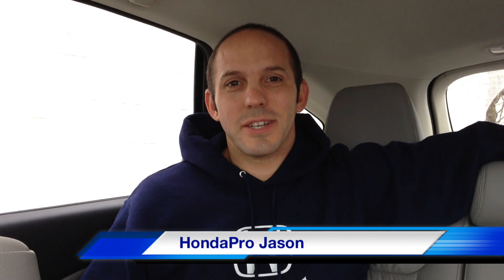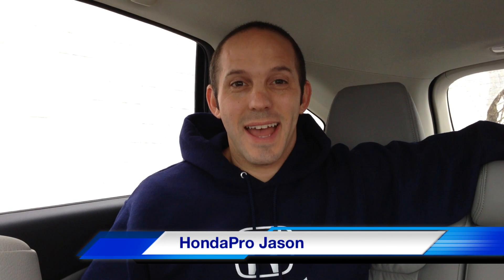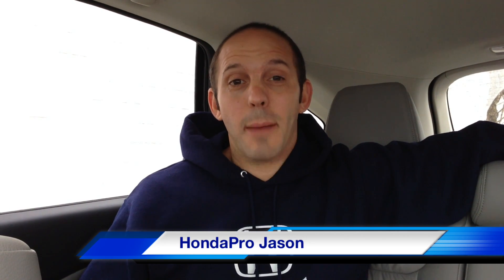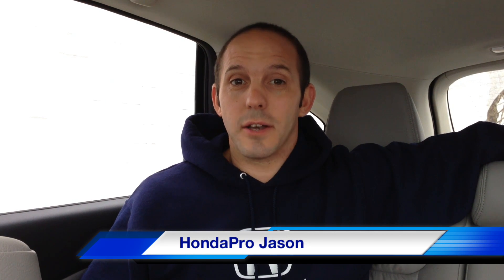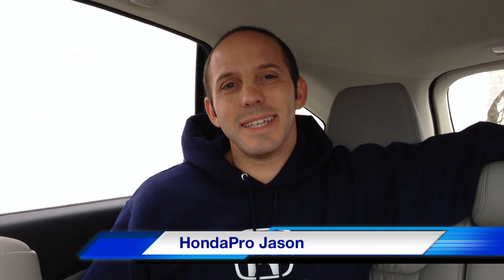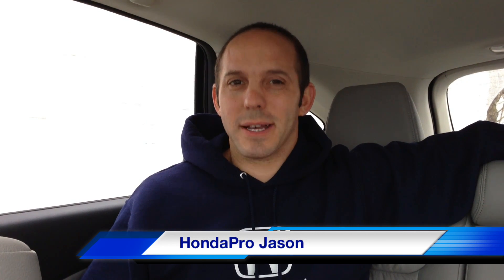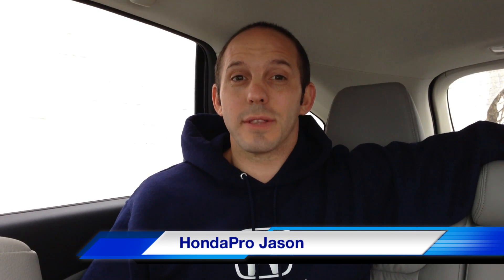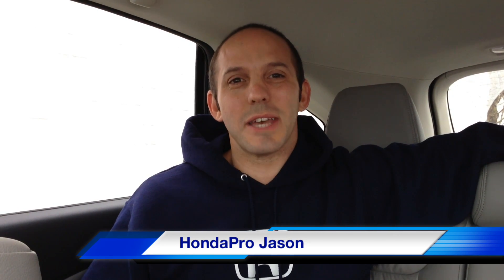Honda News #13 - 2014 HONDA S2000 - NYE 2013 - HONDA PAINT - 2013 HONDA ACCORD REVIEW - HONDA SALE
Honda News 2013 Happy New Year, Tokyo Auto Salon concept Honda S2000 Modulo Climax, Honda CR-Z Mugen RZ, Honda's new paint process saving time and money plus 40% less Co2s, Honda Accord winning more awards HondaPro Jason Kicks off 2013 off strong.

*Honda Back Pack WINNERS!
Serenaucsc
DontBeSuchAHolyFool
Josue Aceuedo
Mike Erickson
David Lew
The views and opinions of HondaPro Jason are solely his and do not reflect The Honda Corporation at all.